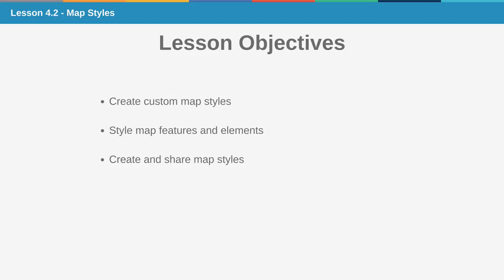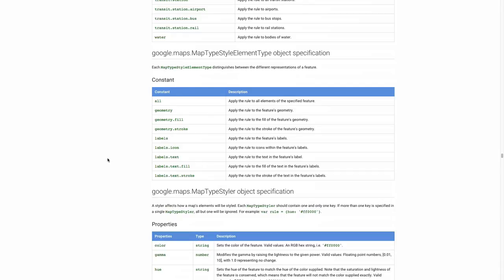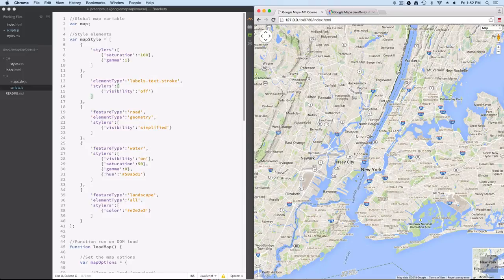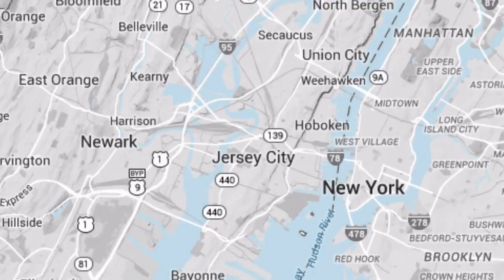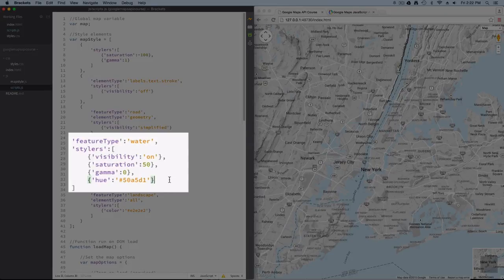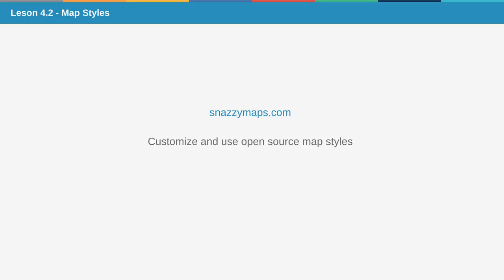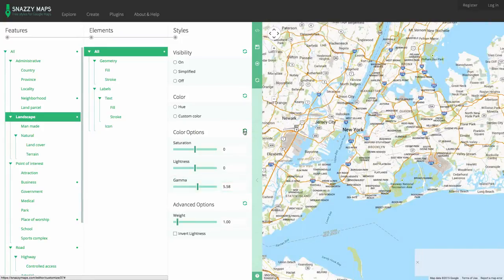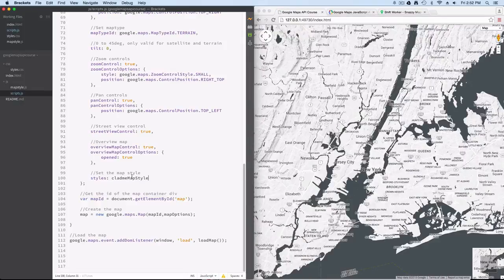009 Map Styles